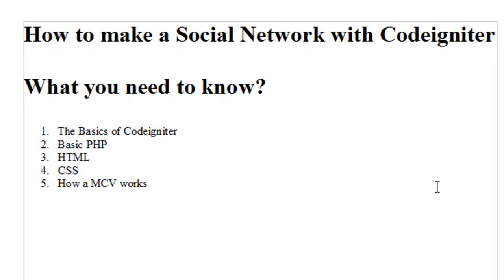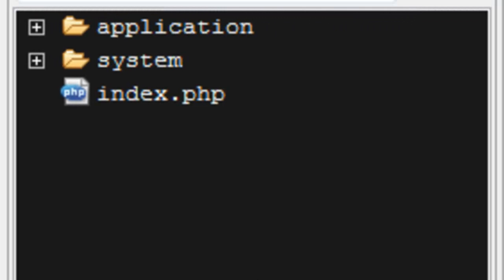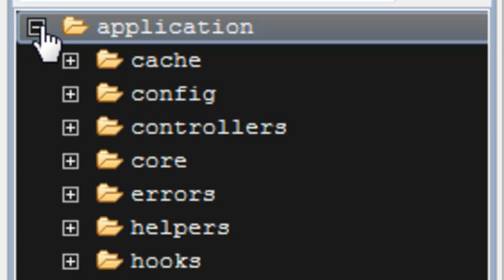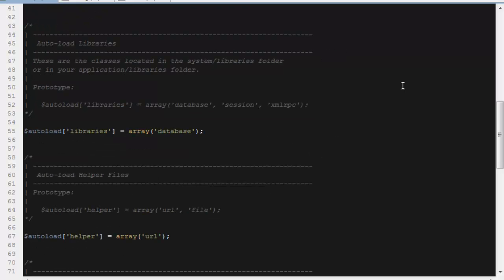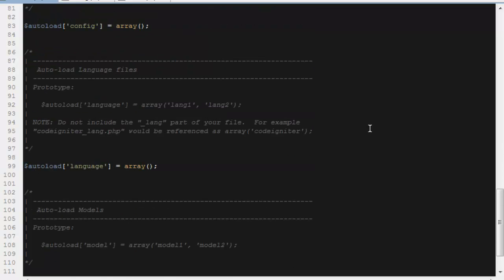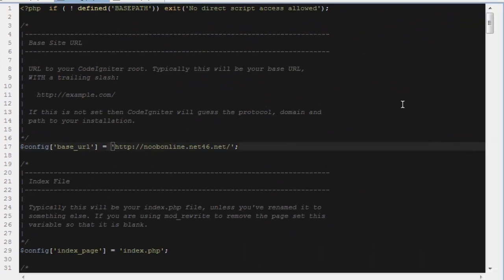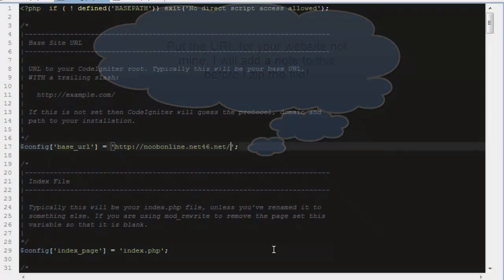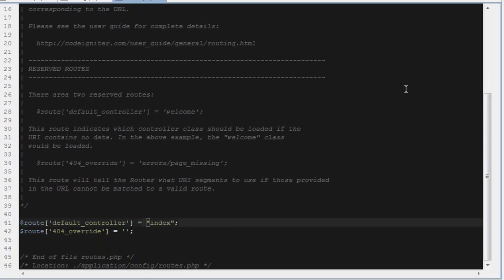How to make a Social Network with CodeIgniter lesson1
I had all my videos erased on youtube  so i am restarting the series and taking a little bit different approach to building the site. Enjoy Lesson 1